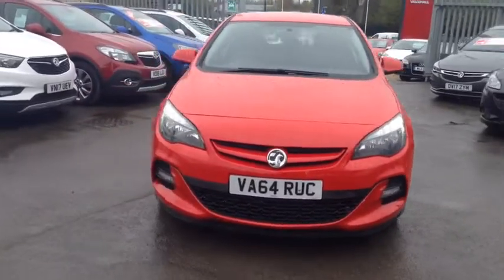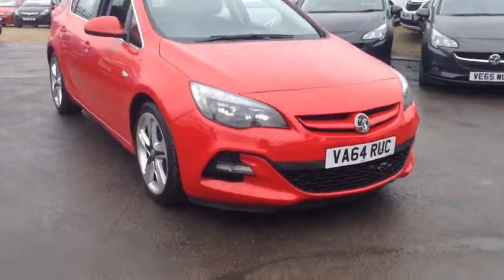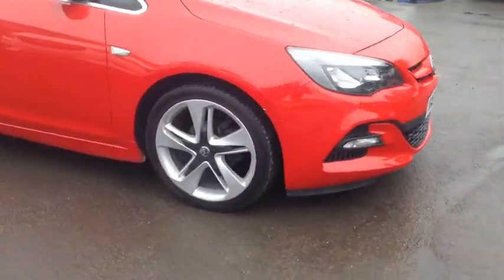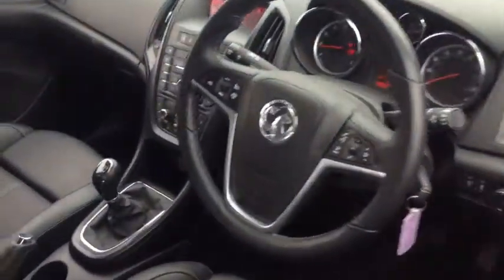ASTRA RUC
Description